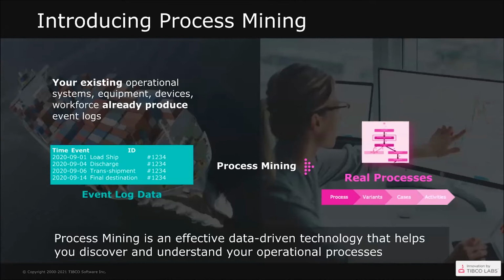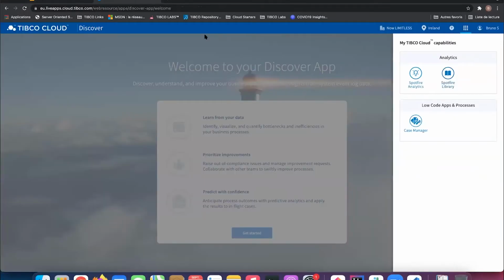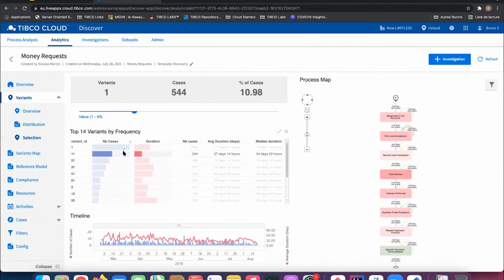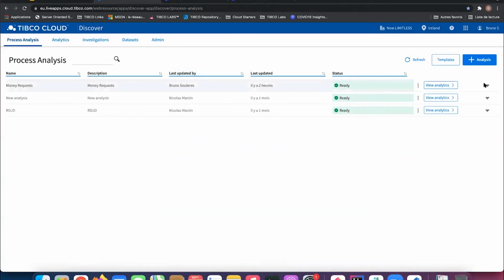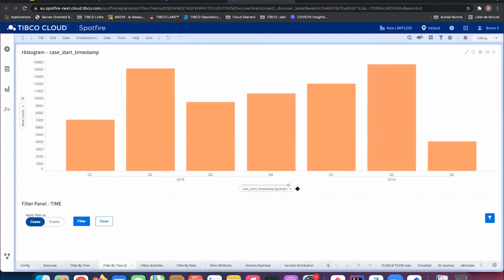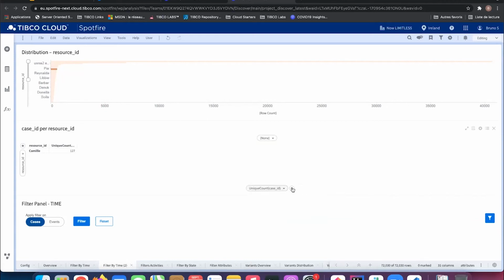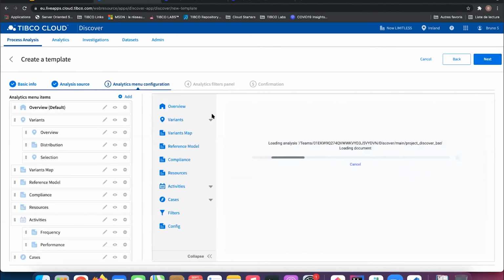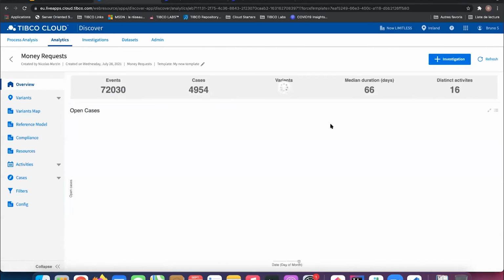PROJECT DISCOVER by TIBCO LABS | Part 1 | Oct 2021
#1 in a 3 part series on Project Discover by TIBCO LABS™

The Project Discover process-mining solution built on the TIBCOⓇ Connected Intelligence Cloud helps you to discover, learn, improve, and predict process behaviors. This is done from event logs and data produced by operational systems. Based on the insights gained through process discovery, you can optimize the process and make sure it’s compliant. And your own actions can be defined, as well.

Speaker: Bruno Soulères, Senior Solutions Architect, TIBCO Software